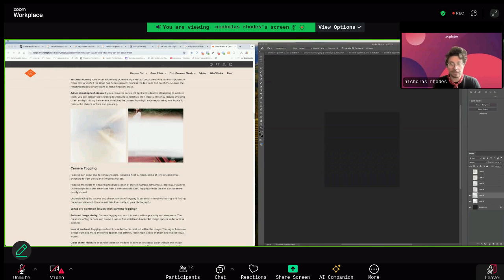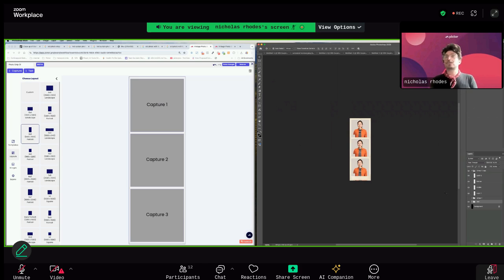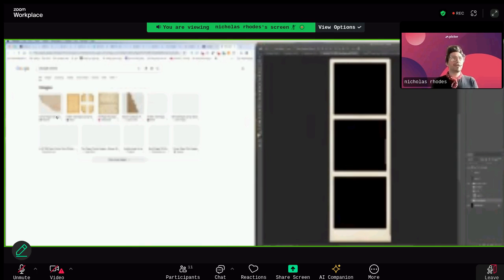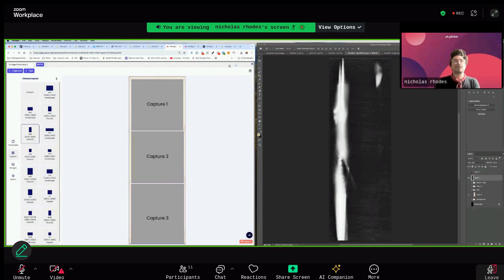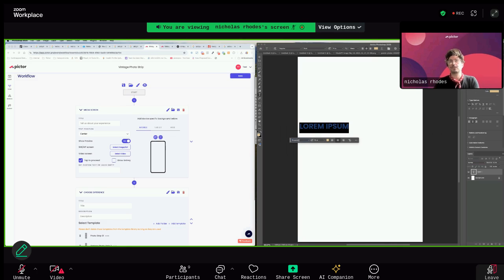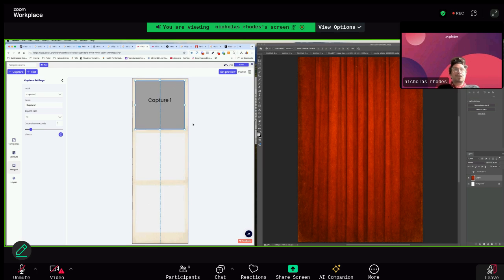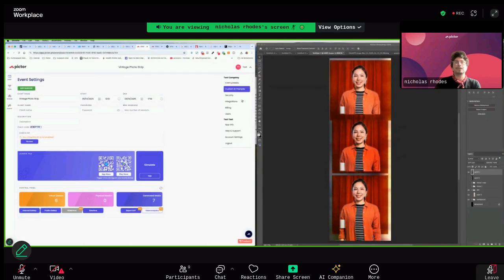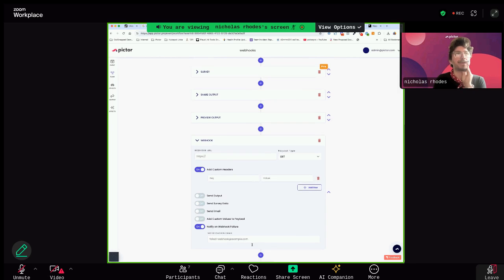Pictor Show & Tell: How to Build a Vintage Photo Strip Without AI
Go full creative control. Learn how to design and deploy a nostalgic, non-AI photo strip experience using Pictor

This week’s Pictor Show & Tell is a full demo on creating an old-school 2x6 photo strip without relying on AI. Ideal for weddings, brand activations, or anyone needing reliable, creative, non-AI tools.

What we covered:
1. Setting up a custom 3-frame vertical strip
2. Using transparency modes to add retro textures and overlays
3. Background removal options for layered design
4. Custom fonts and creative tips for nostalgic styling
5. Live view capture alignment and setup
6. Q&A on print workflows, licensing, and template controls

Whether you're new to Pictor or looking to expand your toolset, this session shows how much you can do without AI—while still delivering high-end results.

Bonus Links:
- Saundra requested information about how to print using Pictor.